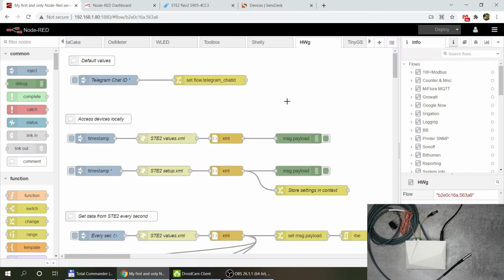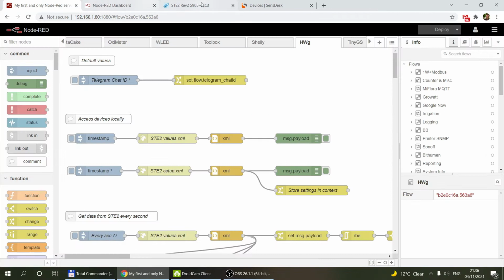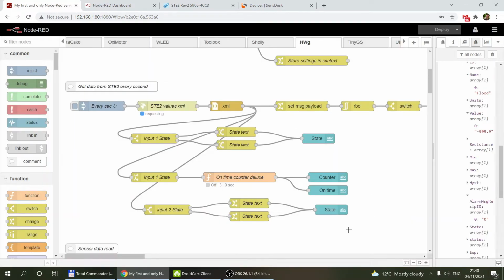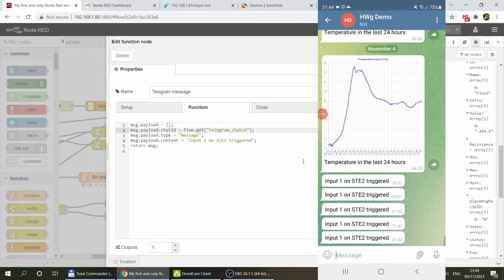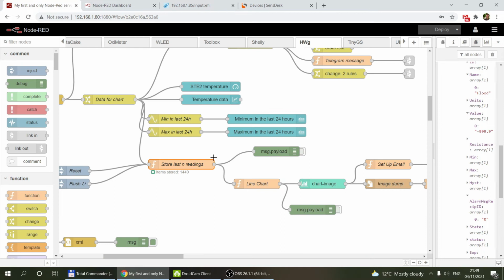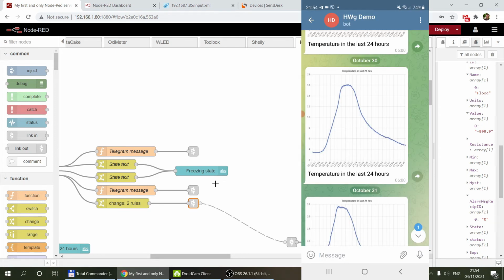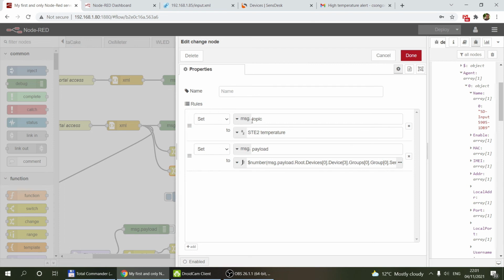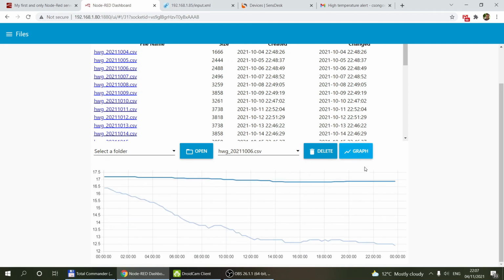HWg - NodeRed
Working with HWg device data in Node-Red

Chapters:
0:00 Intro
3:13 Accessing devices locally
6:24 Processing digital inputs
8:21 Sending messages to Telegram
9:42 Graphs and Gauges
11:46 Offline charts for email attachment and image message
14:05 Notification on out of bounds sensor data
15:23 Reading data from SensDesk
17:09 Multi data series charts
18:47 Saving data in CSV